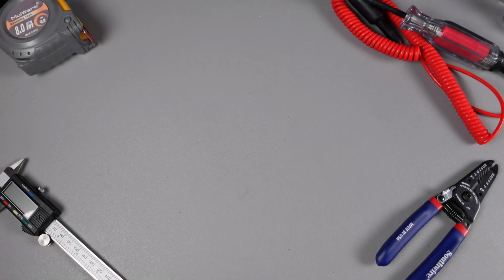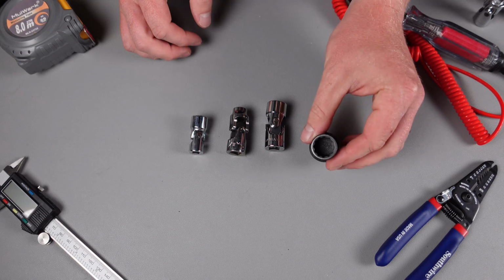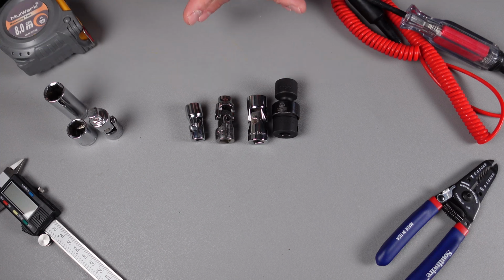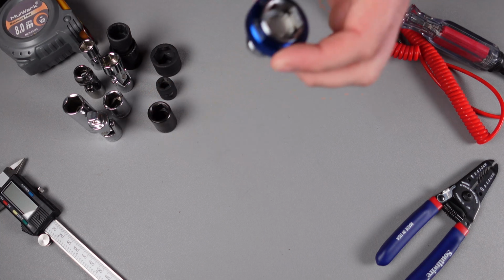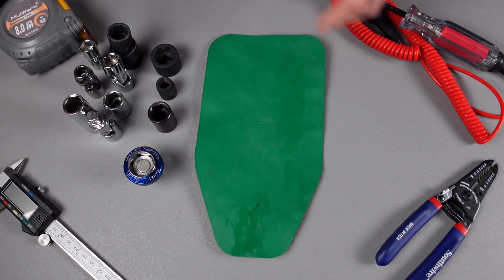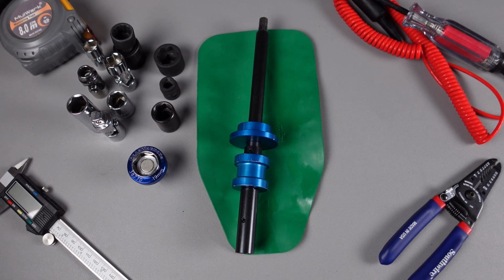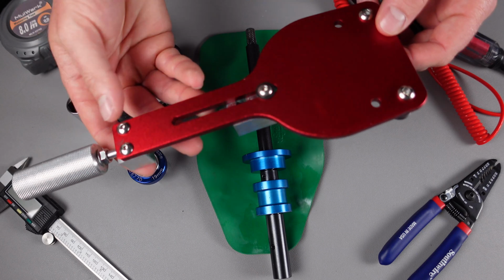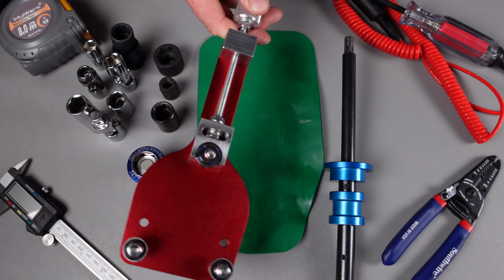5 Must Have tools but Not your everyday tools Tekton gearwrench capri and more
Here I am going over 5 or 6 tools that I love owning that might not be for everyone. I will have many tools that I suggest linked in the TOOLS and TOOLS CONT Link if you are interested.

Universal Socket Set 1
Universal Socket Set 2
Universal Socket Set 3
Universal Set I Have Not Tried
Stubby Socket Set 1
Stubby Socket Set 2
Magnetic Oil Plug Socket Set
Form A Funnel
Oil Priming Tool
Oil Filter Cutter